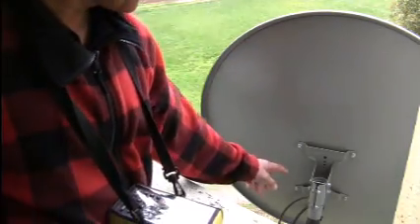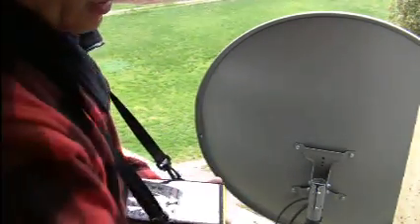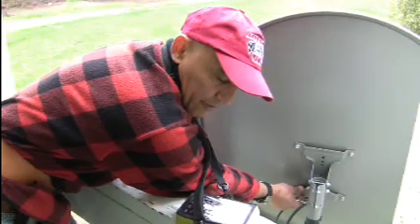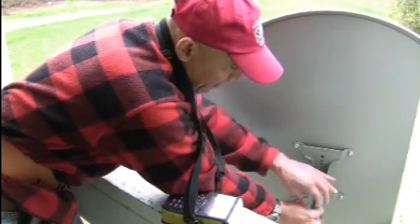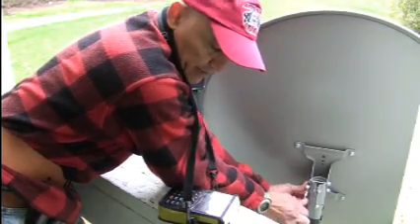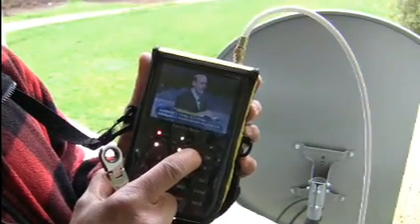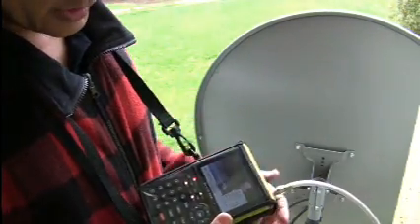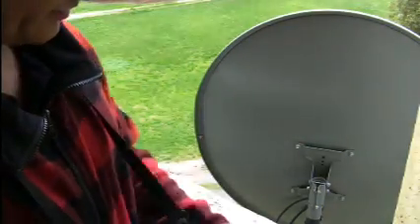FTA installation with a Trimax SM-4500 digital satellite finder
The TrimaxSM2200 model is discontinued, we now offer the Trimax SM-4500 which offer the live spectrum analyzer feature.
The SM-4500 can be used for FTA and pay satellite installations, fast lock-in with light that indicates that you have a locked signal. Many features are available with this new meter, but my favorite feature is the power switch, your meter will no longer drain the battery down.

If this video has been helpful please consider donating 1 buck to help us produce more helpful videos.